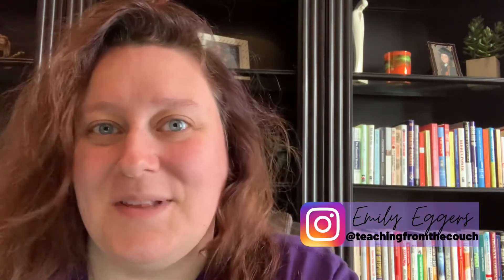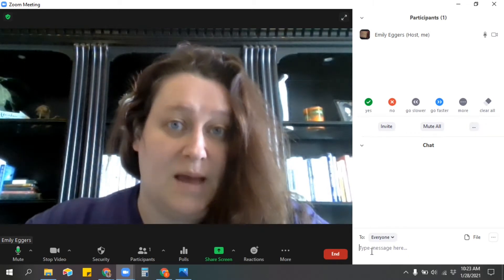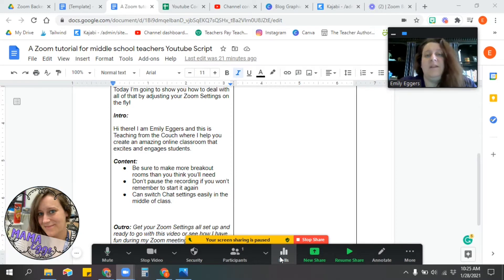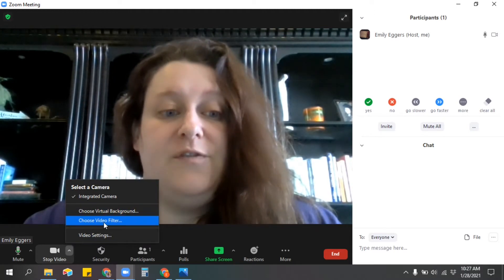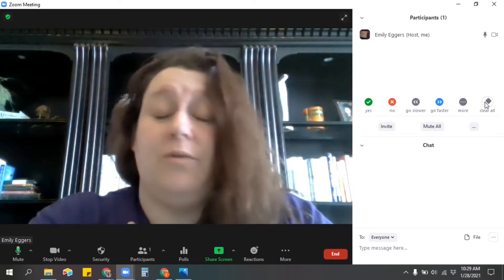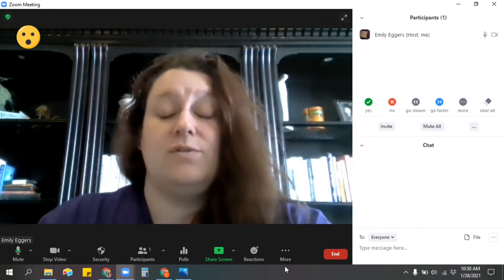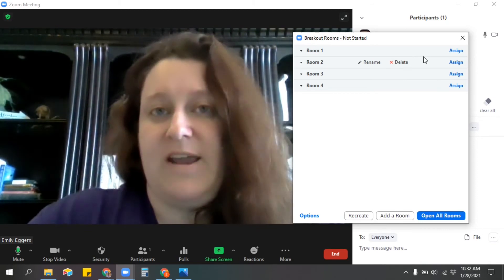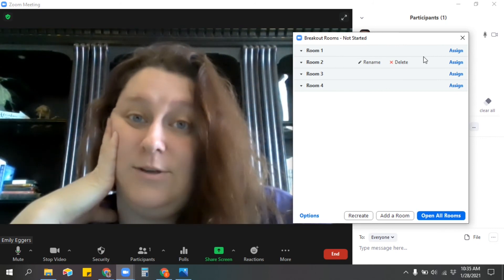Zoom Basics for Teachers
In this video, we will go over some of the settings that can be super helpful to know about during a Zoom online class and how to make adjustments on the fly.

Looking for a way to have fun with your students in an online environment?